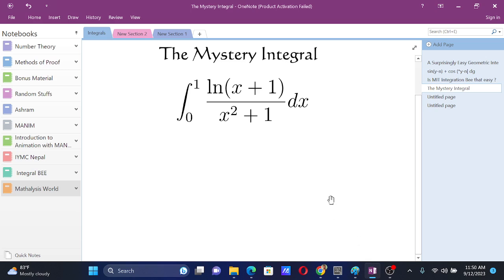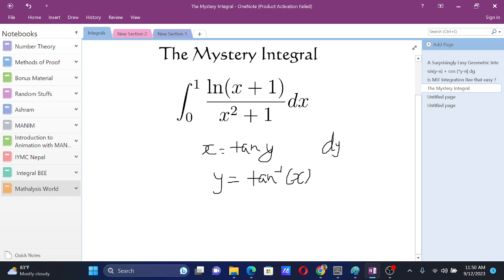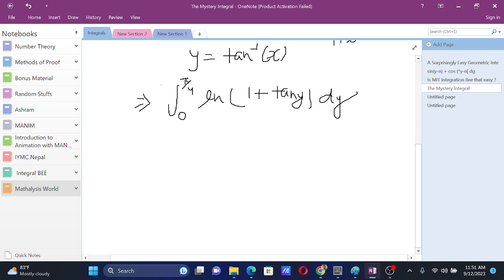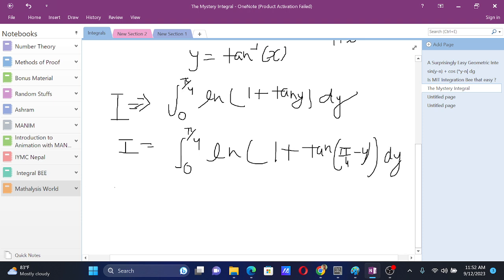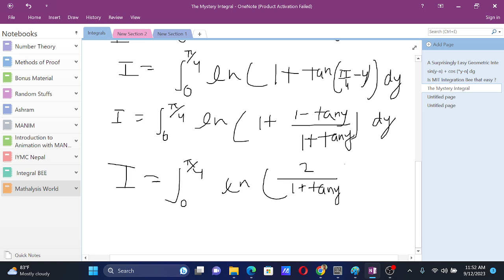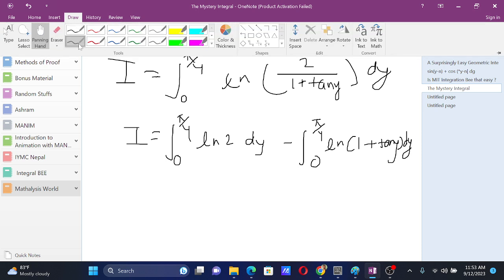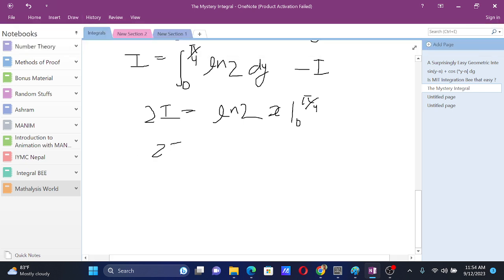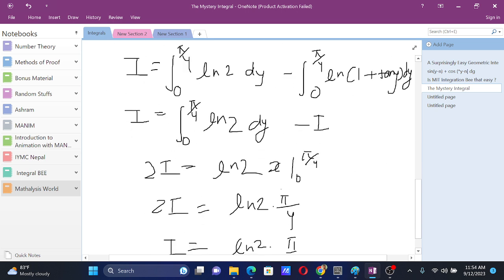The Putnam Integral : ln(x+1)/(x^2+1) dx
The nature has its own way of hiding deep secrets